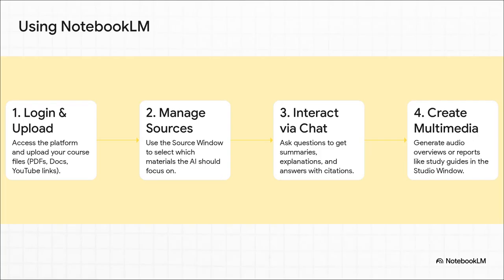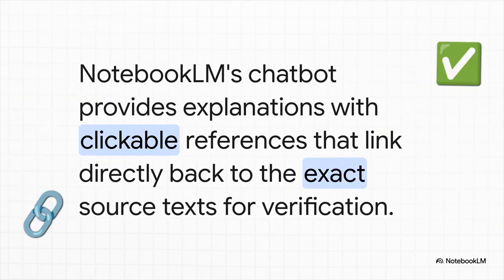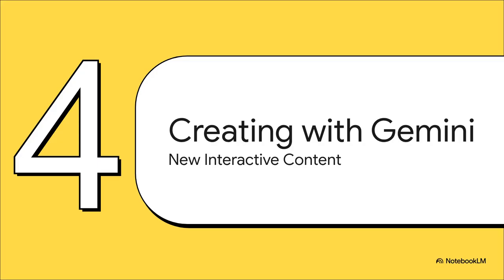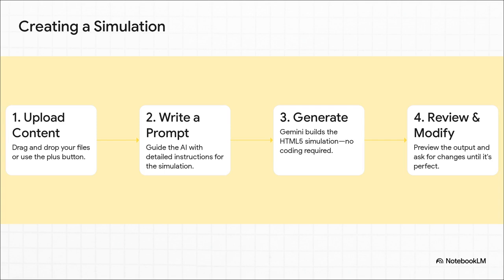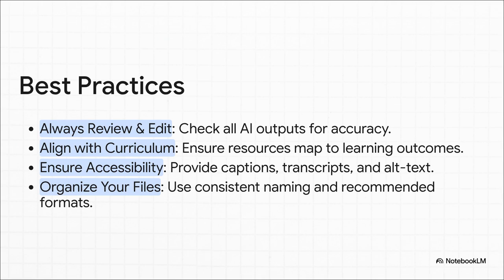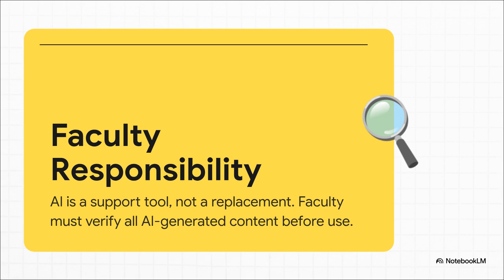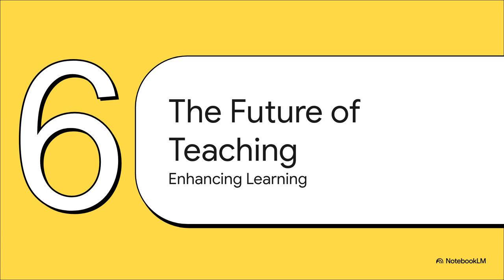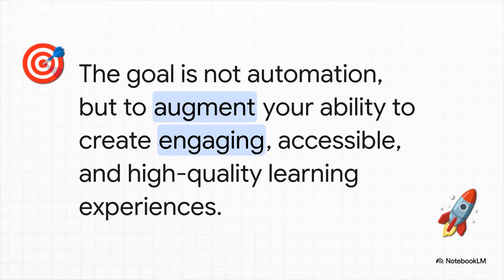AI-Enhanced Course Design: Build Smarter Curricula with Artificial Intelligence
Discover how artificial intelligence can transform the way you design courses and curricula. Dr. Hamad Odhabi demonstrates practical AI tools and techniques that help educators create more engaging, effective, and industry-aligned learning experiences.

✅ What you'll learn:
• Using AI to streamline course design workflows
• Aligning learning outcomes with AI-generated insights
• Tools and prompts for faster content development
• How AI enhances instructional design quality

🎓 Perfect for faculty, instructional designers, and curriculum developers.